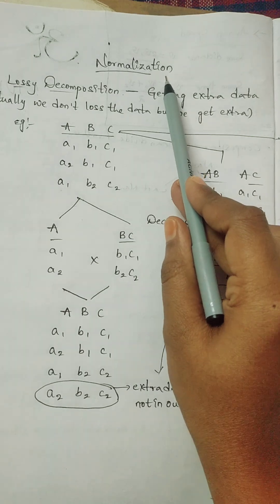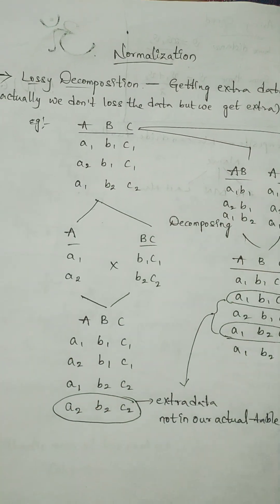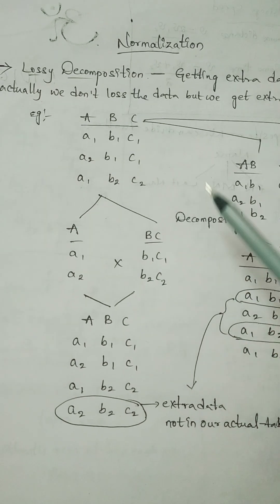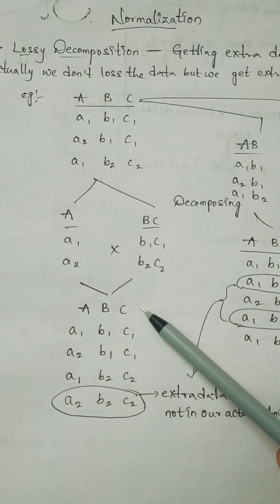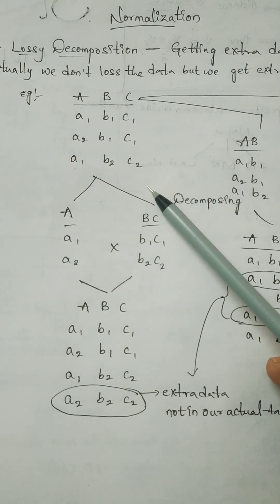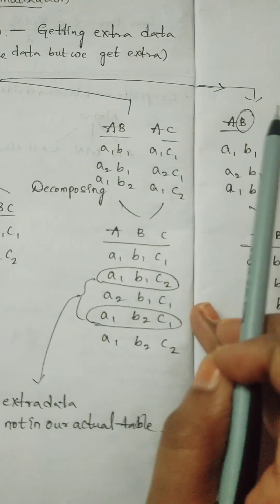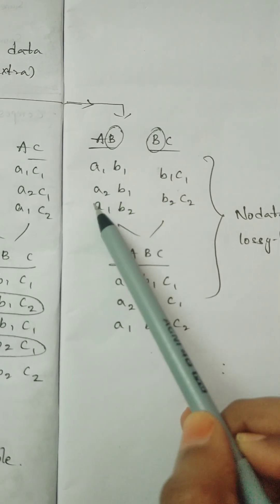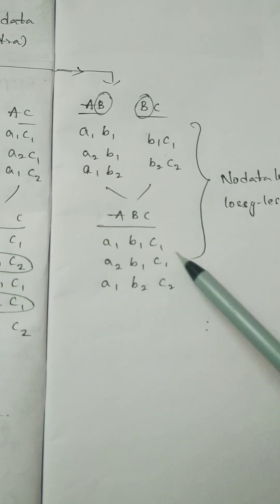Normalization- Lossy & Lossless decomposition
Normalization- Lossy & Lossless decomposition normalization decomposition lossy lossy-less#dbms#gate